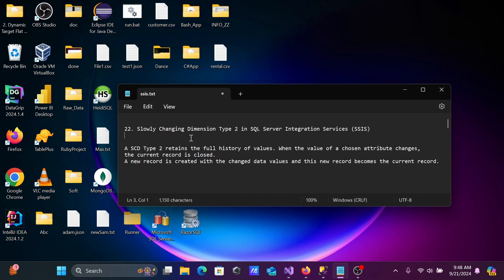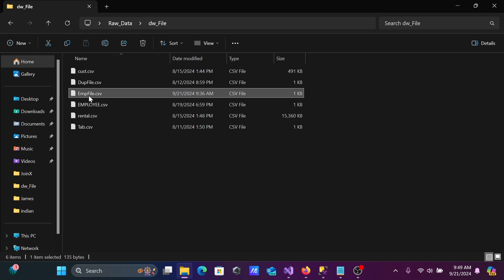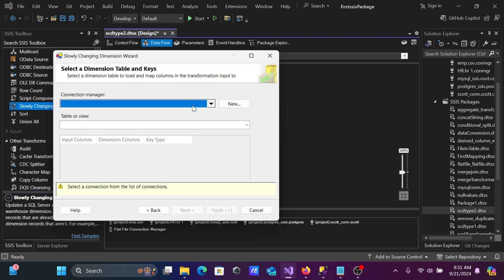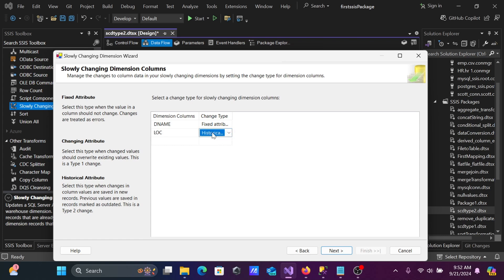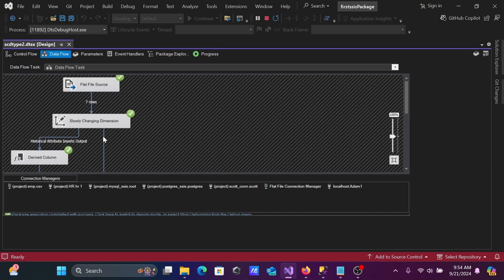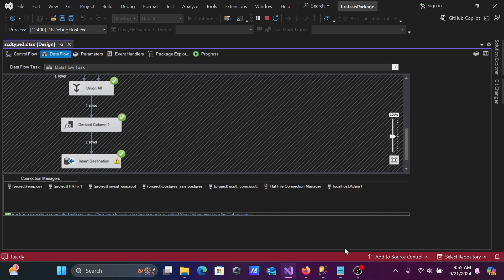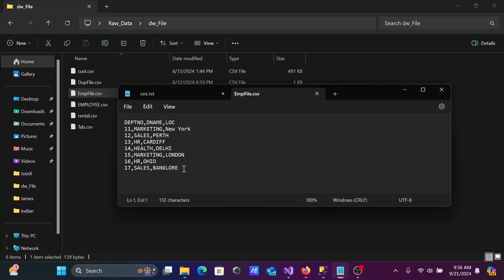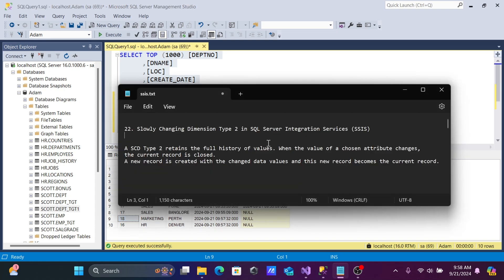SCD Type 2 in SSIS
Implement a Slowly Changing Type 2 Dimension in SSIS
SSIS Slowly Changing Dimension Type 2
Scd type 2 in ssis with example
How to implement SCD Type 2 in SSIS without using SCD transformation
SSIS Slowly Changing Dimension Type 2 example
SCD Type 2 implementation in SQL Server
SCD type 2 implementation in teradata SQL